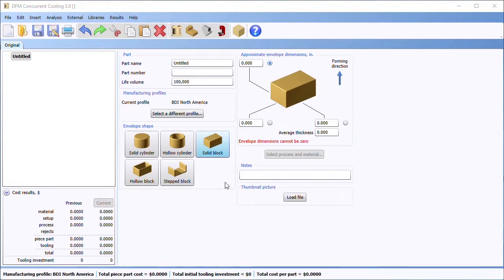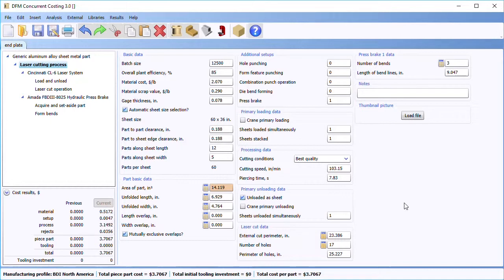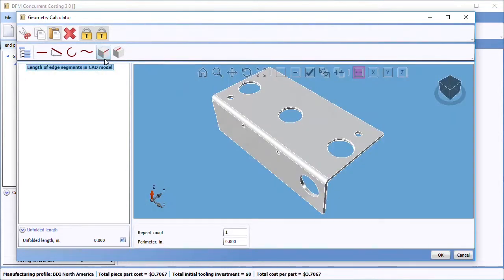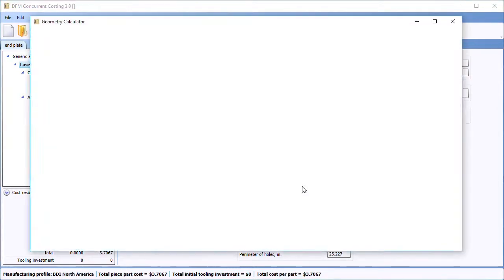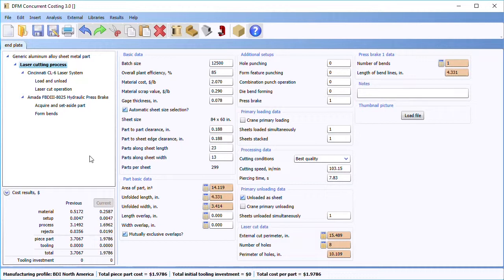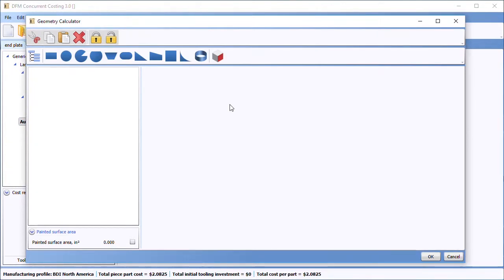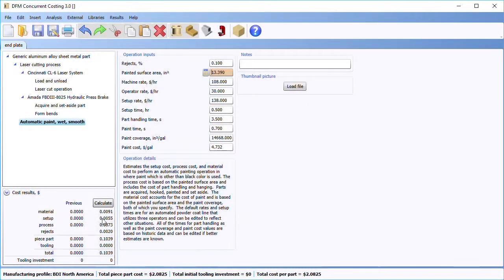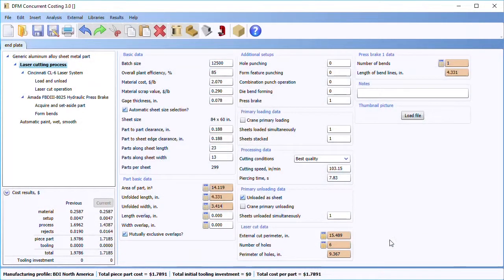DFM Concurrent Costing® 3.1: Full sheet metal tutorial with CAD